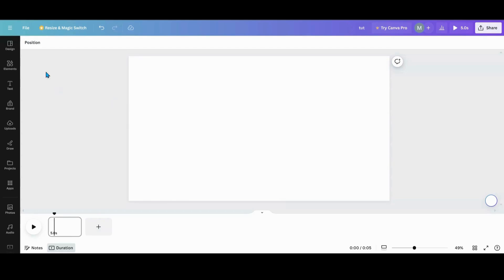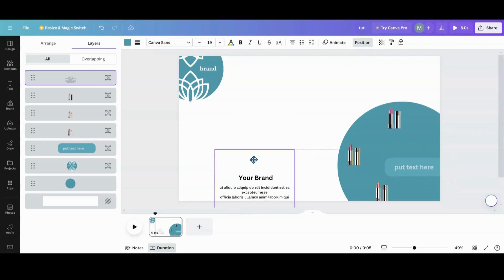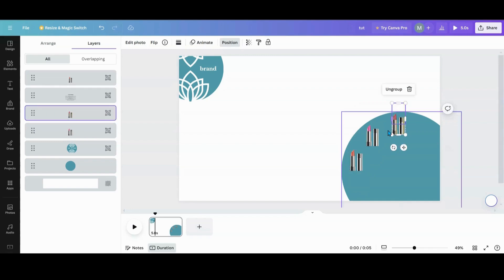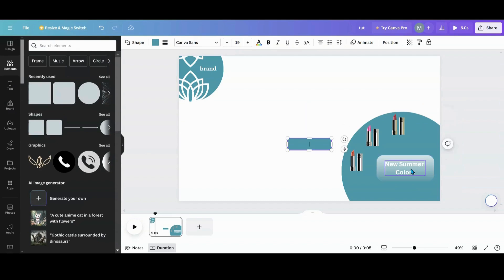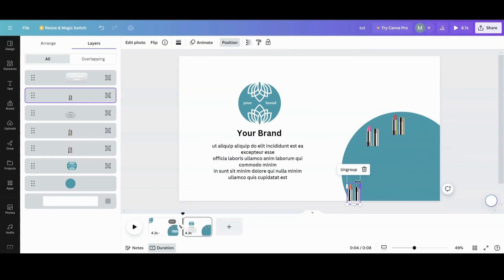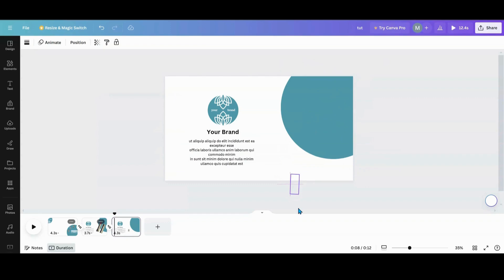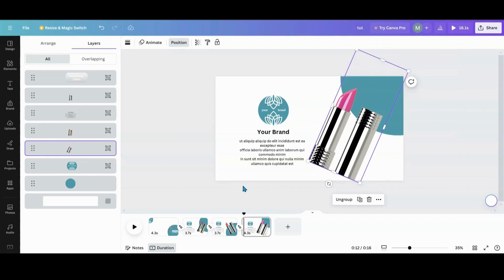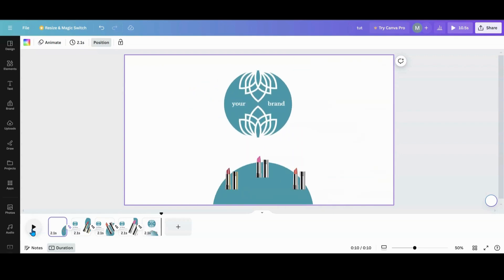How to Create a Simple Morph Effect in Canva